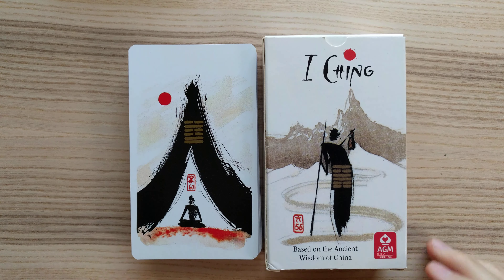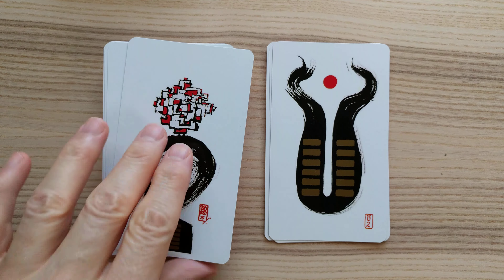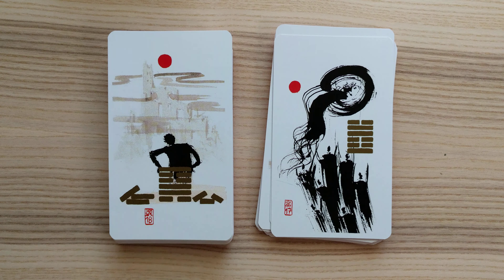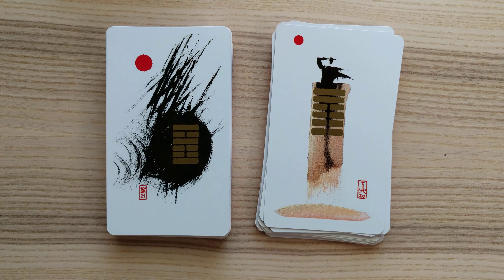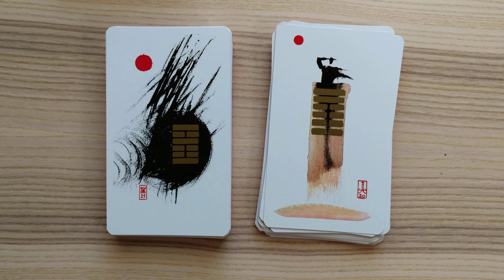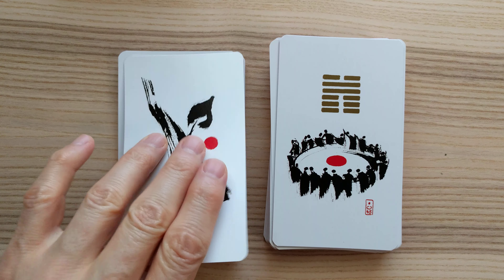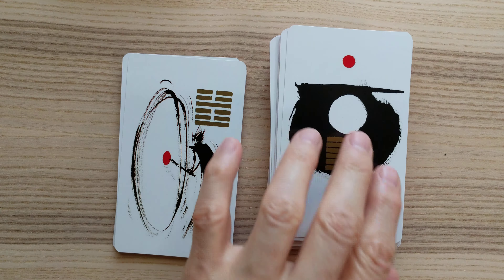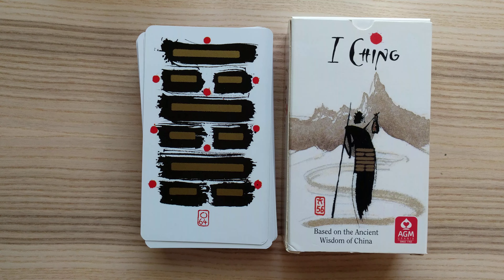I Ching Deck 4k Flip Through